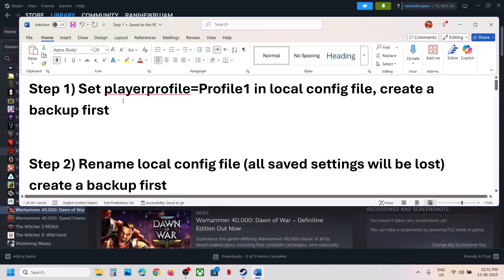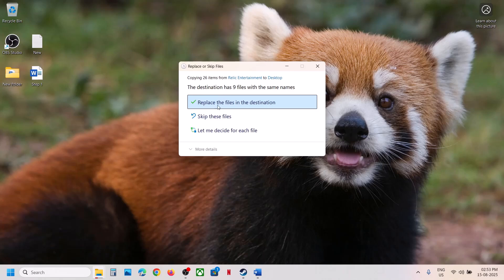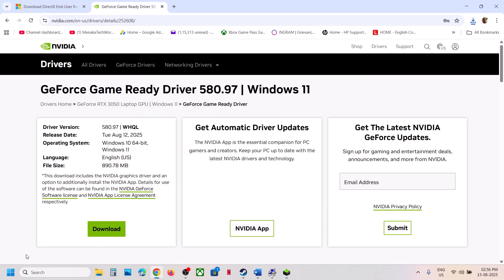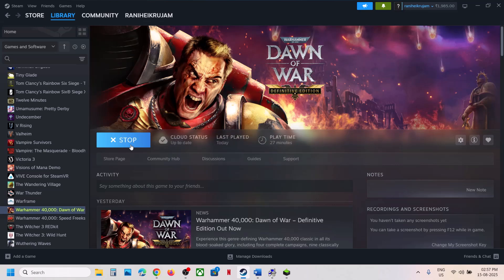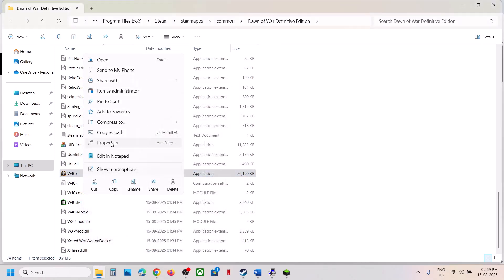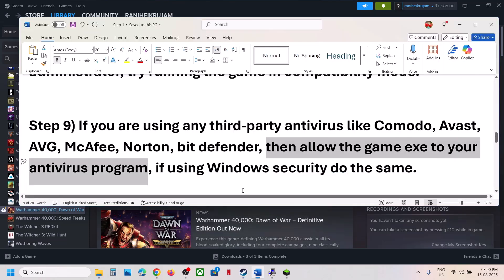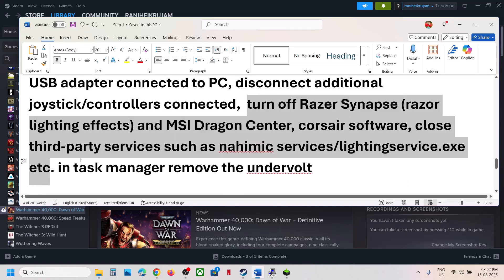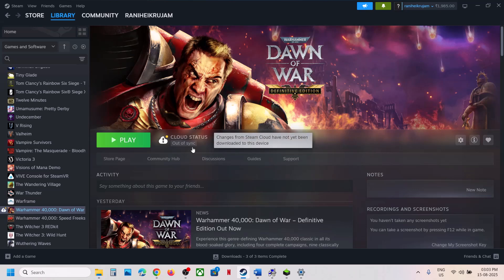Fix Warhammer 40,000 Dawn of War Definitive Edition Not Launching/Crashing/Freezing/Black Screen PC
Fix Warhammer 40,000 Dawn of War Definitive Edition Won't Launch On PC,Fix Warhammer 40,000 Dawn of War Definitive Edition Crash On Startup On PC,Fix Warhammer 40,000 Dawn of War Definitive Edition Freezing/Black Screen On PC
Step 1) Set playerprofile=Profile1 in local config file, create a backup first
Step 2) Rename local config file (all saved settings will be lost) create a backup first
Step 3) Rename Dawn of War, you will lose all the game progress, create a backup first